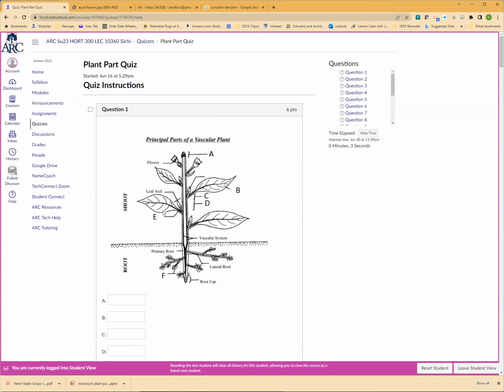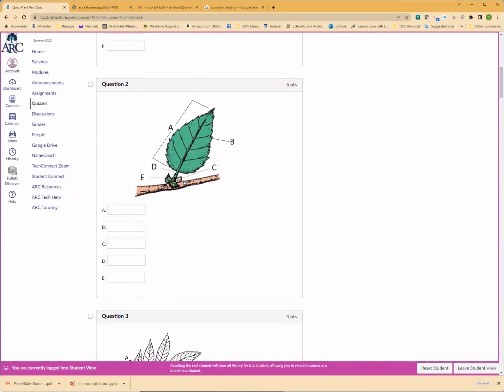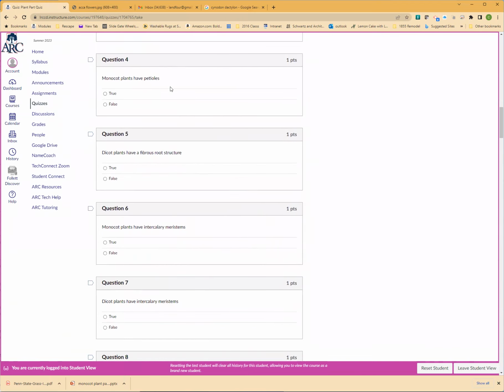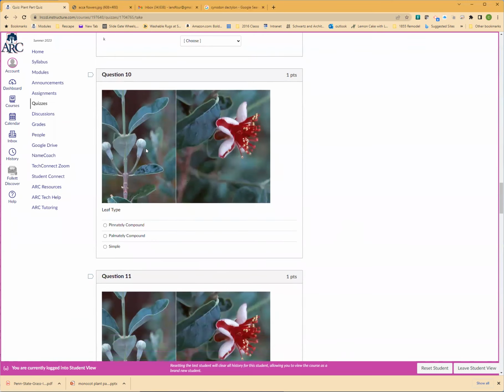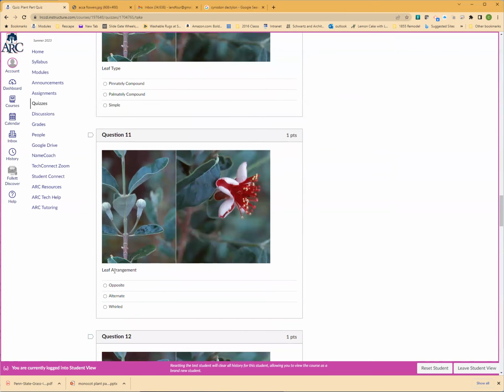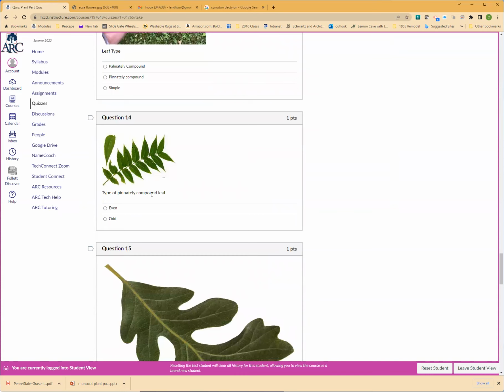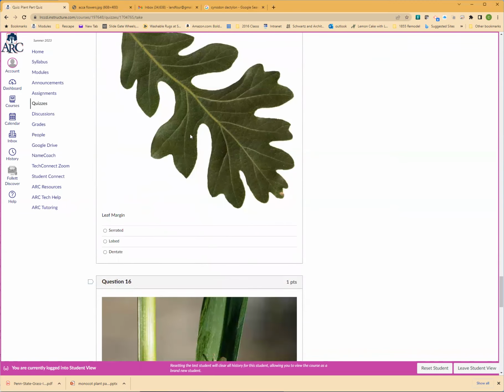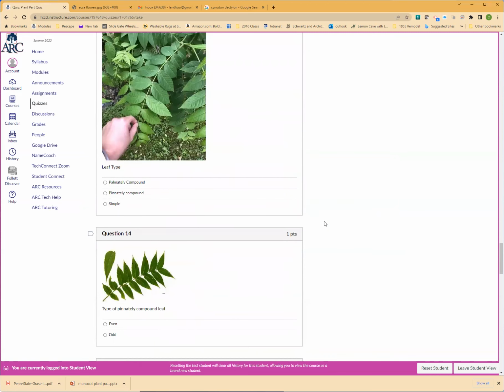Hort 300 Monocot Plant Parts Posted Annoncement